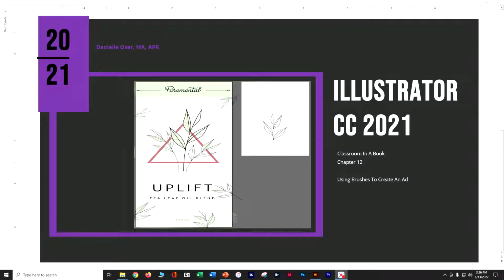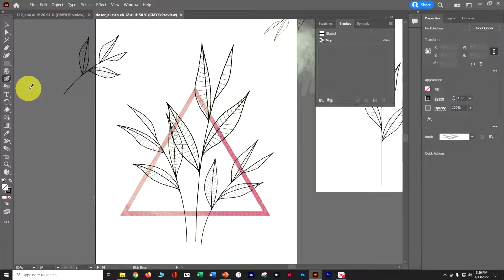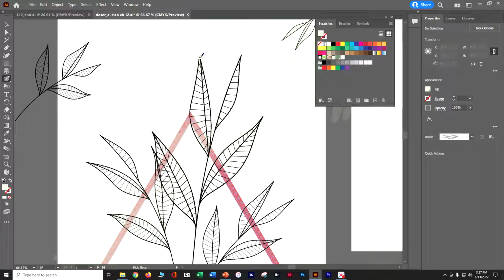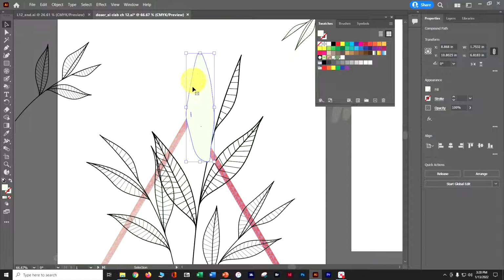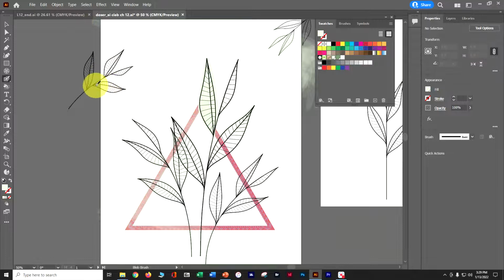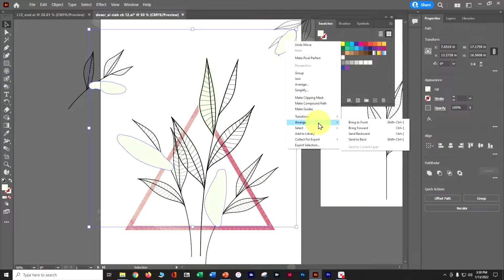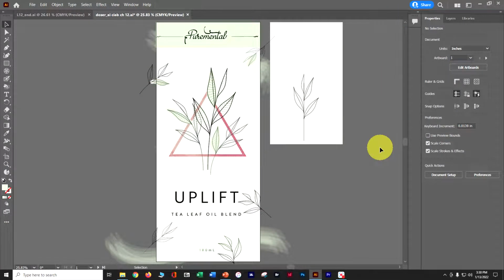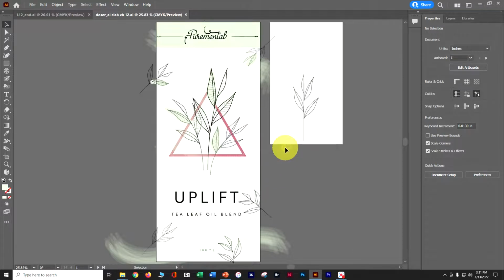CC 2021 AI CIAB CH 12 Part 4 Using Brushes To Create An Ad Danielle Oser HD 1080 WEB H264 4000